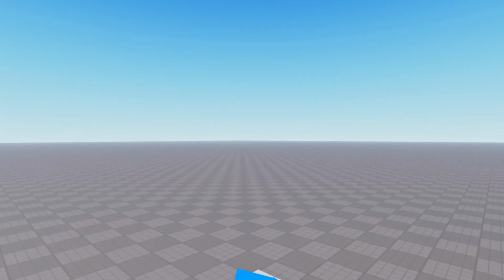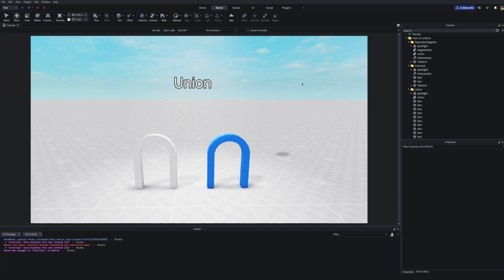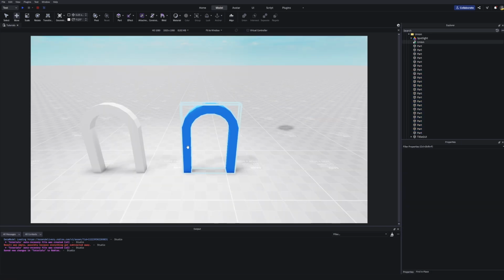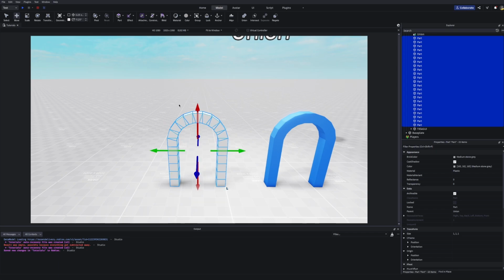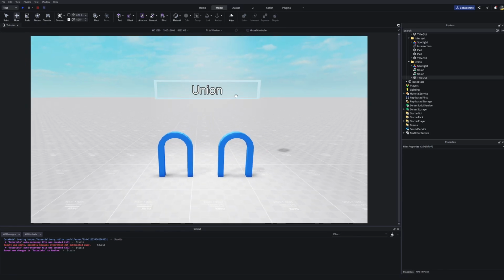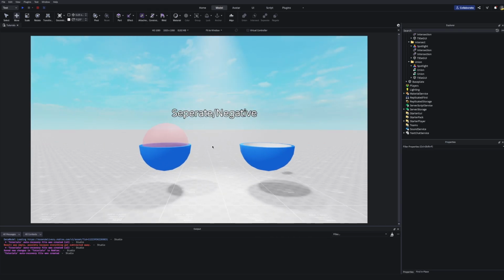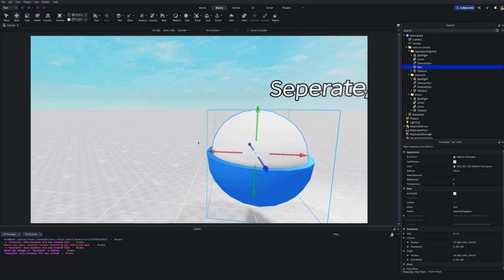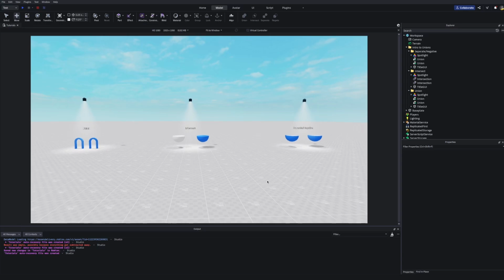Why Your Unions Don't Work (And How to Fix It) | Roblox Studio Tutorial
How unions work in the simplest and most practical explanation